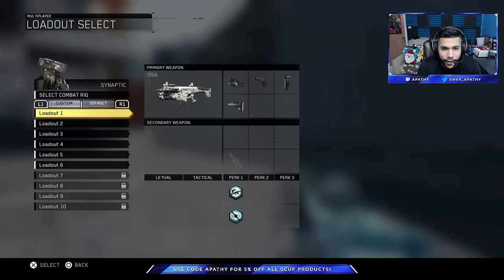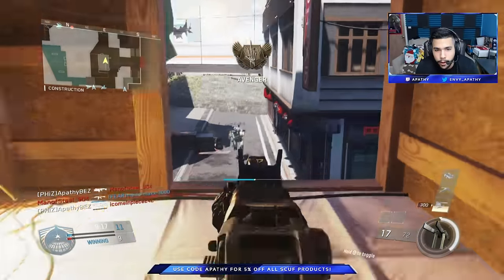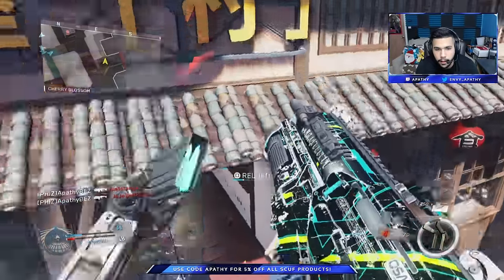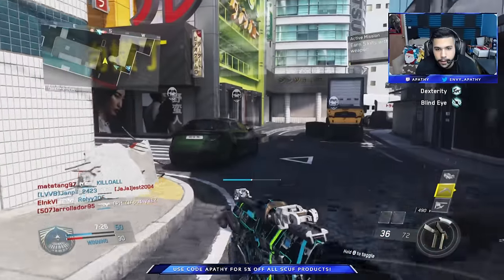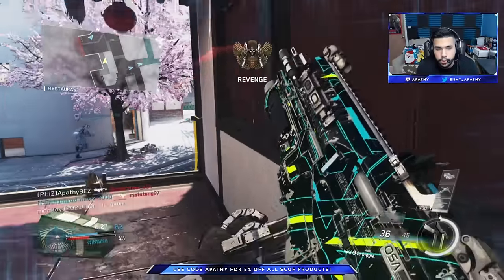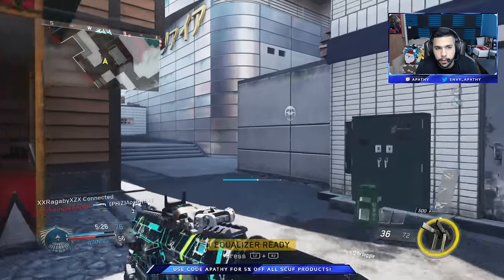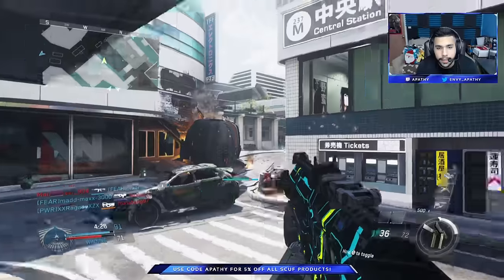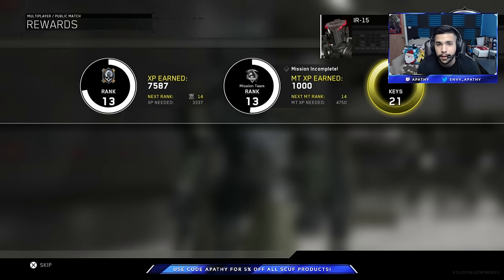How to Control the OSA Recoil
Decided to do a tip video & help you guys out incase you didnt know these things :)